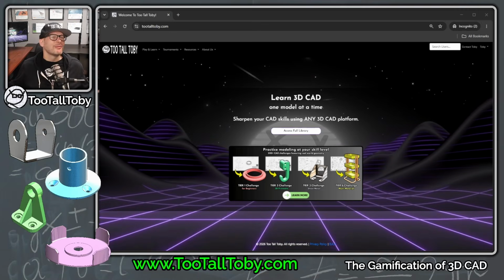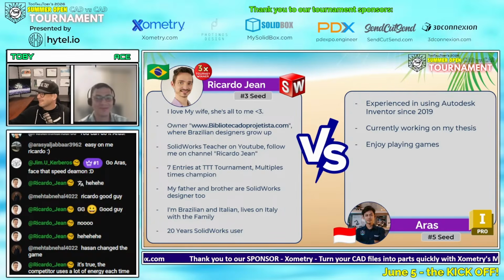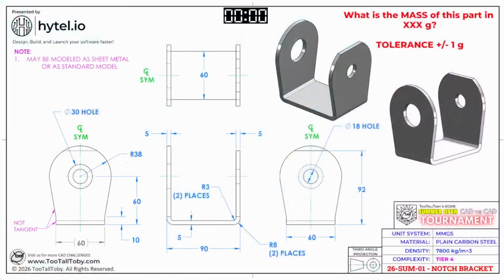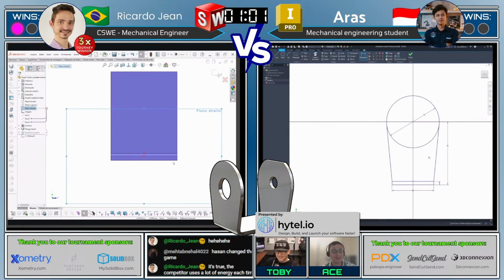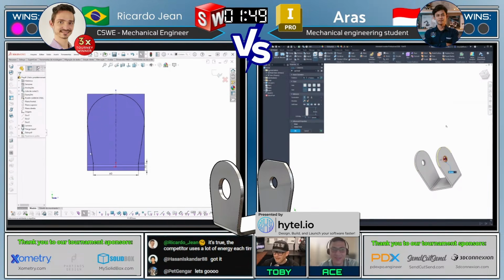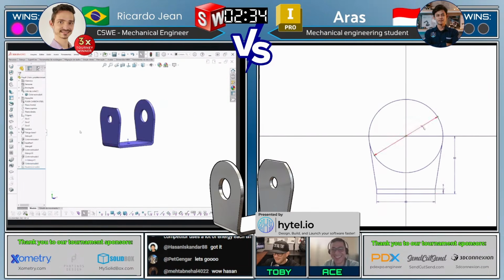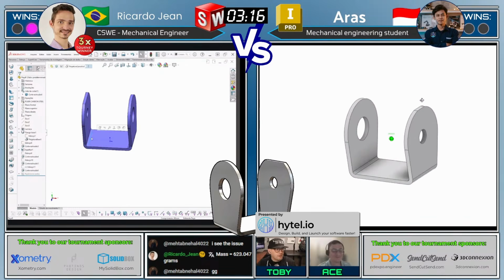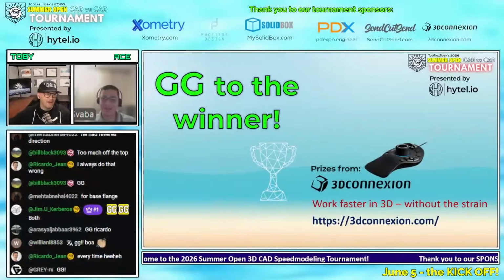SolidWorks vs Inventor! 🔥 Ricardo vs Aras| TooTallToby 2026 Summer Open Speedmodeling Tournament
🚀 Want to Practice like PRO?
Improve your 3D CAD skills using ANY 3D CAD package in the TooTallToby Practice Models library

The 2026 Summer Open kicks off with an absolute banger of a match! Ricardo Jean -the No 3 seed representing SolidWorks - goes head-to-head against Aras - the No 5 seed representing Inventor!

To advance in this tournament, competitors must win 2 intense speed-modeling battles. This highlight covers the epic first battle as these modelers race to build complex 3D parts from 2D prints. Will industry experience edge out the high school FRC phenom? Let's find out!

🏆 Tournament Prizes
Competitors are fighting for an epic prize pool! 1st, 2nd, and 3rd place winners will take home:

Never Miss a Match: Get calendar reminders and livestream links so you can watch the action unfold live

Support the awesome brands that make this tournament possible:

Hytel.io – AI and Human powered Web & Mobile App Development Partner. Design, Build, and Launch your software faster!

The leading digital marketplace for on-demand manufacturing, offering instant quoting on CNC machining, 3D printing, and sheet metal fabrication.

Photinos Design
Premium product design and engineering services bringing innovative concepts to life.

Optimized, high-performance hardware solutions built specifically for CAD users alongside project-based professional training.

The premier exhibition connecting engineers, manufacturers, and industry leaders with cutting-edge design technology.

High-speed online laser cutting and CNC manufacturing delivering custom metal, plastic, and wood parts directly to your door.

Creators of powerful, ergonomic input devices designed to provide a seamless and intuitive 3D modeling experience for CAD professionals.